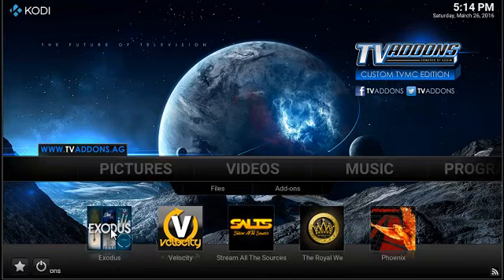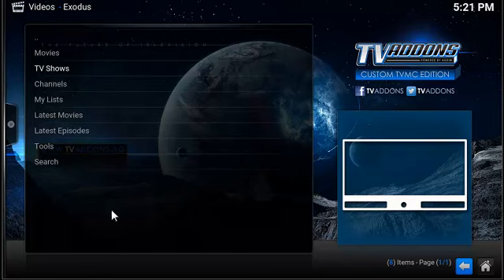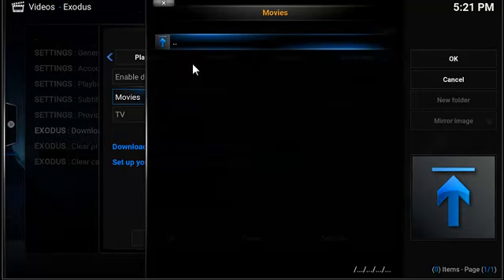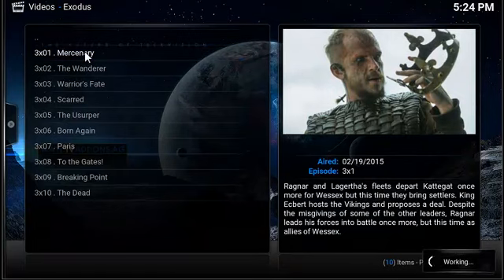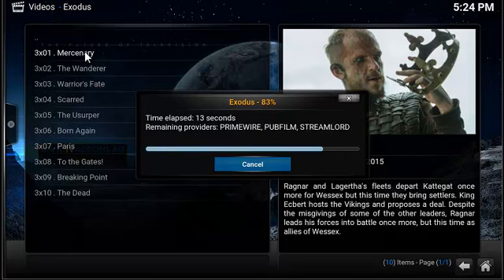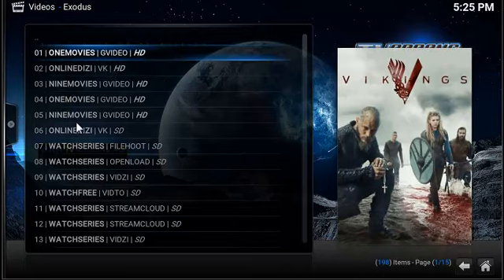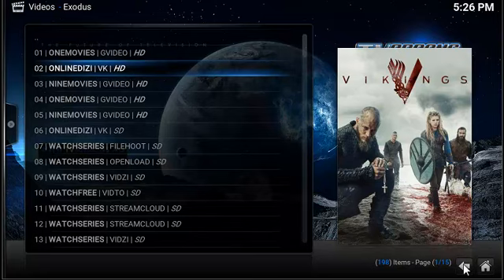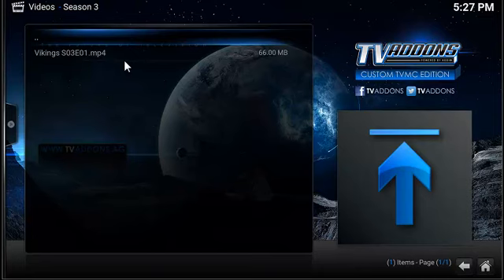Android TV Box Downloading with Exodus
How to download TV shows/Movies with KODI Addon Exodus. Shows how to download onto an SD card in your MXQ box. Let me know if there are other downloading methods you prefer!